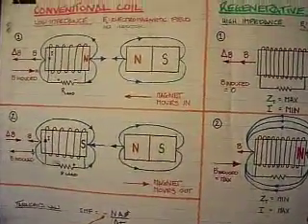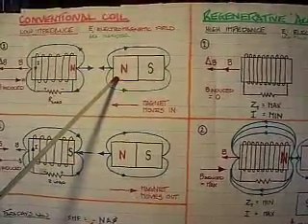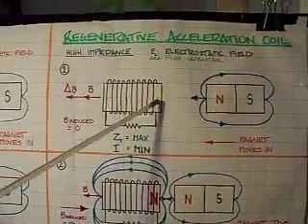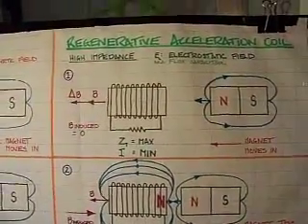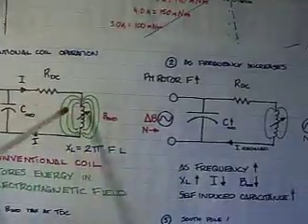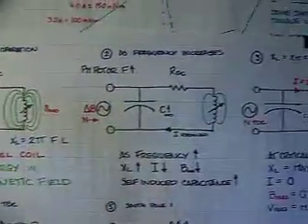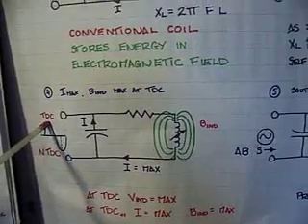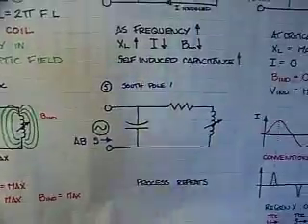Regenerative Acceleration (ReGen-X) Backing Theory